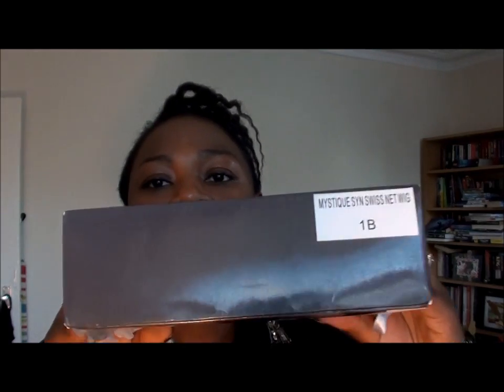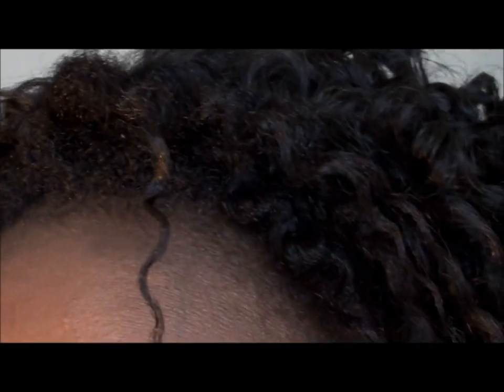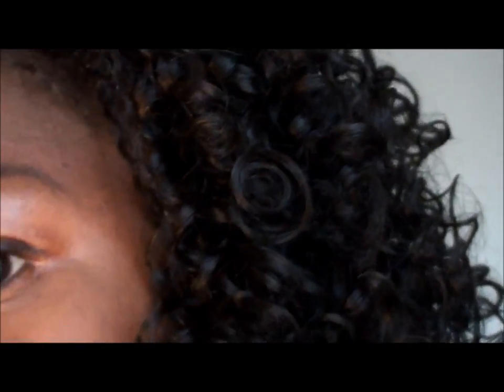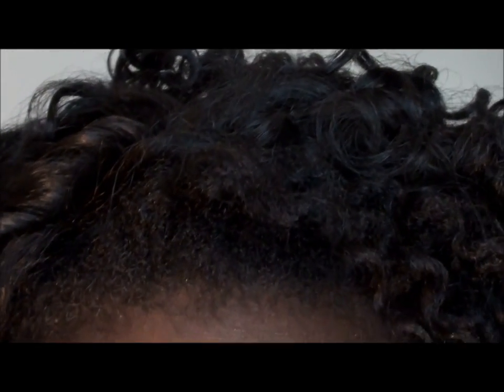Mystique by Sleek lace front wig review